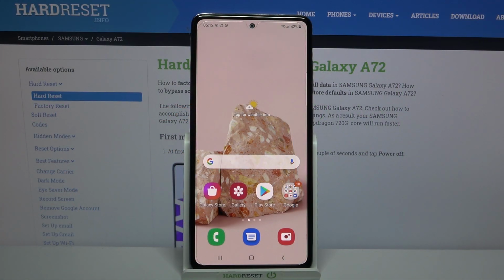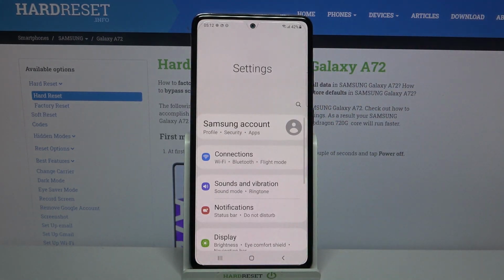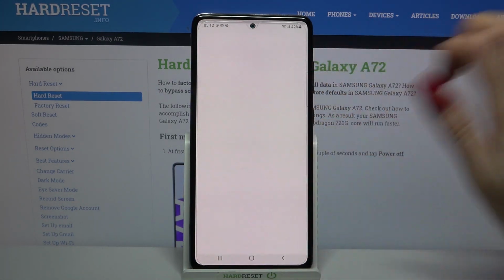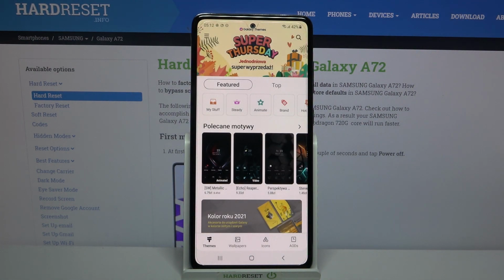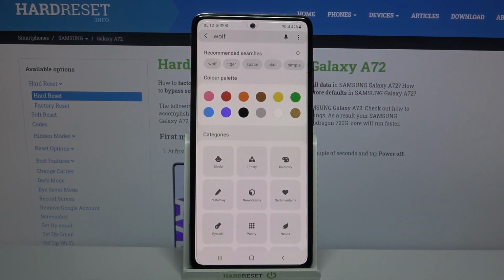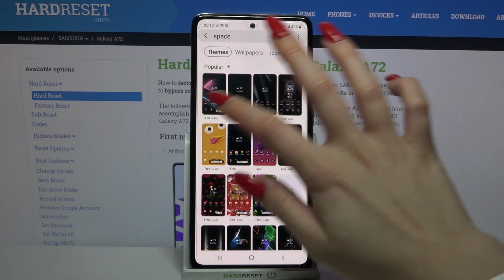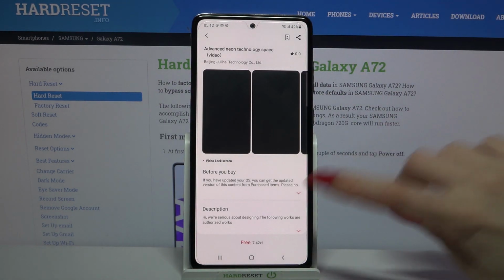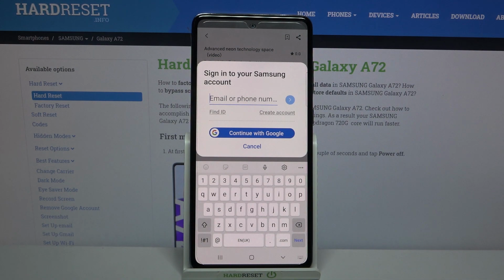How to Change Device Theme on SAMSUNG Galaxy A72 – Set New Device Theme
Open this tutorial if you want to learn how to change the theme in SAMSUNG Galaxy A72. Our specialist will show you what all the default themes for your Galaxy look like and help you set a new theme. If you change the theme, you also change the wallpaper on the home screen, wallpaper on the lock screen, background in some applications, and the shape and appearance of icons at once.